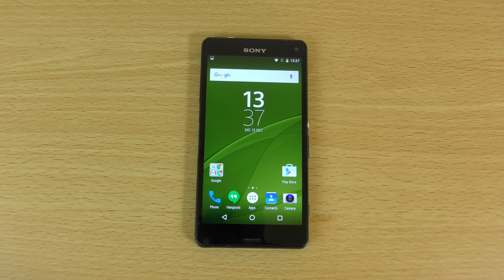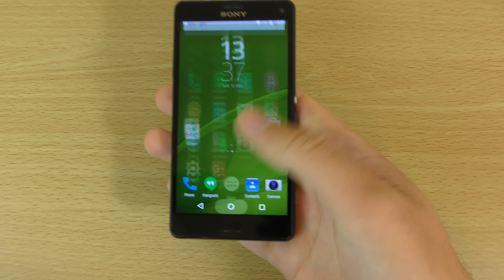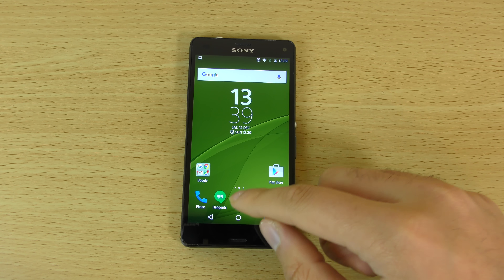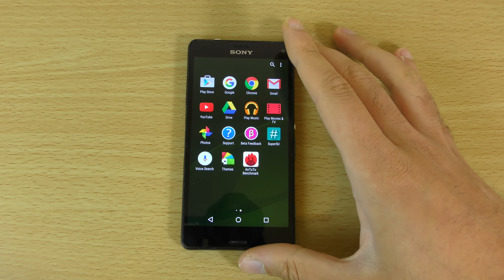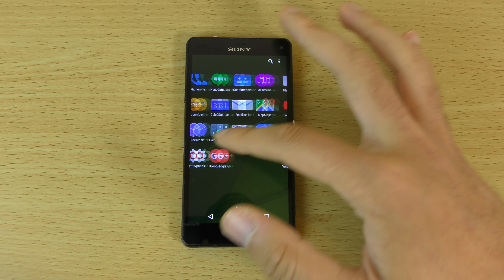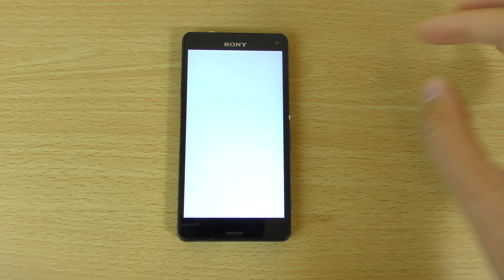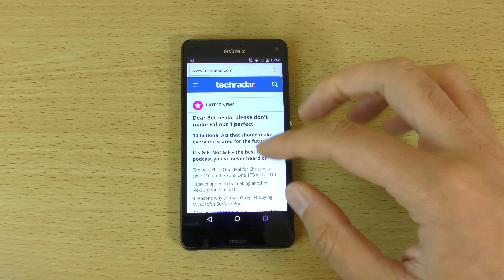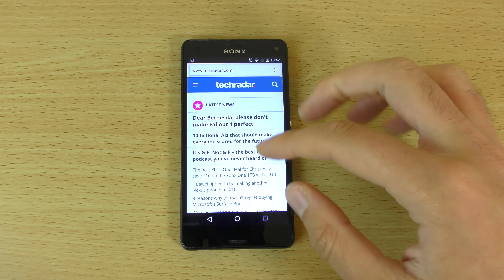Sony Xperia Z3 Compact Android 6.0 Marshmallow - Review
Review of Android 6.0 Marshmallow on Sony Xperia Z3 Compact using Sony's Concept.